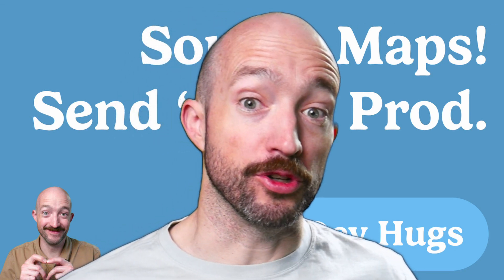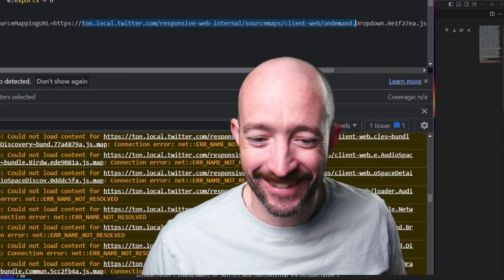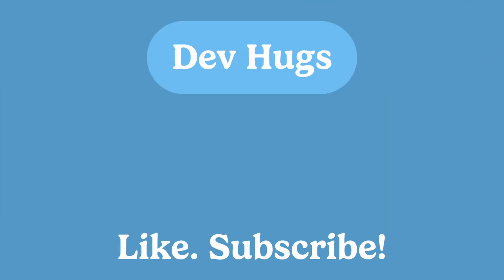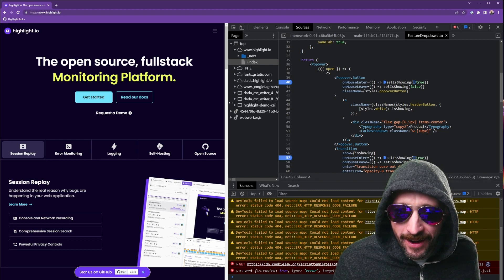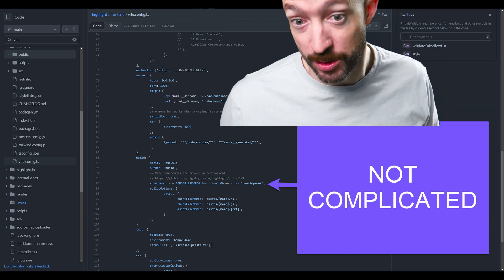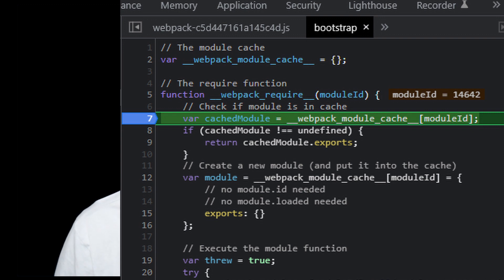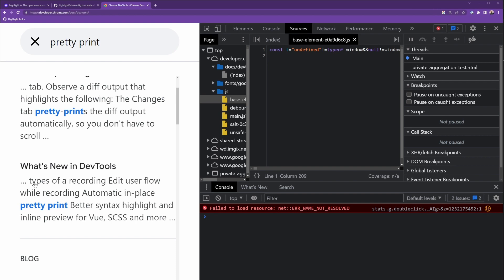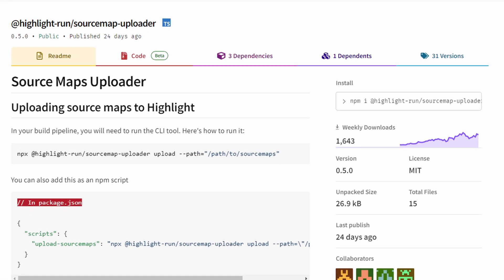Should Source Maps be Public?